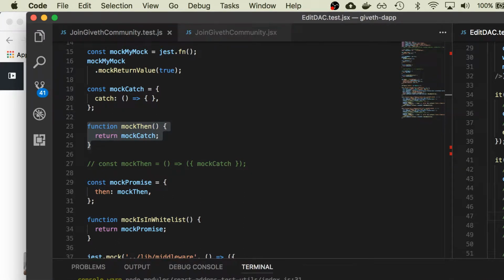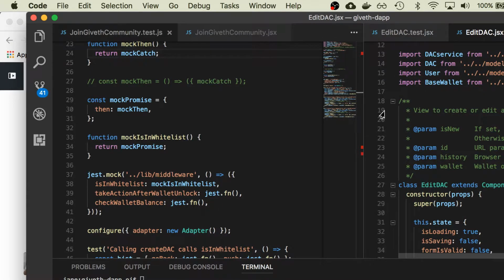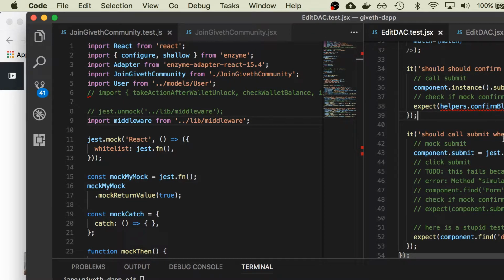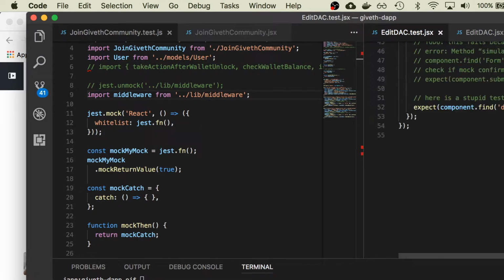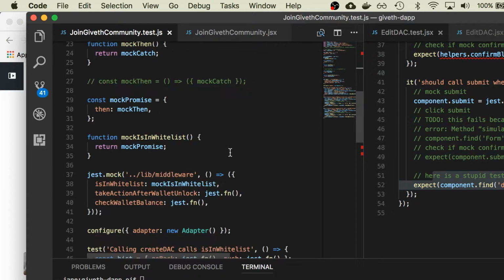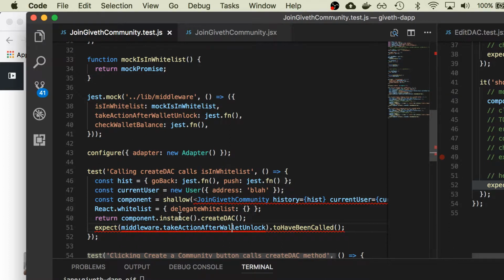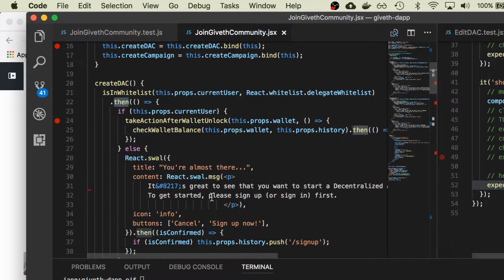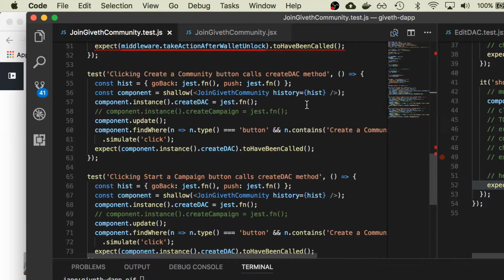oz_at_giveth